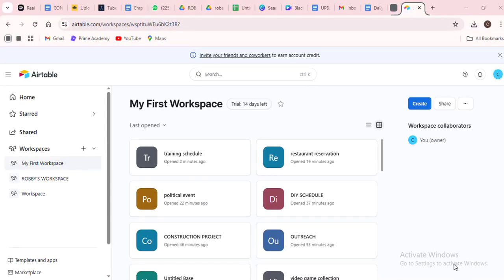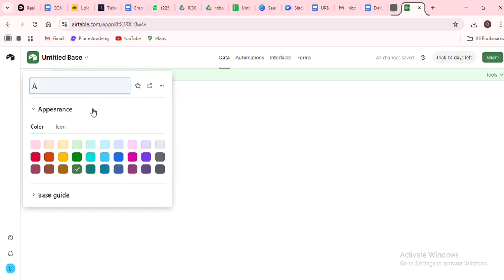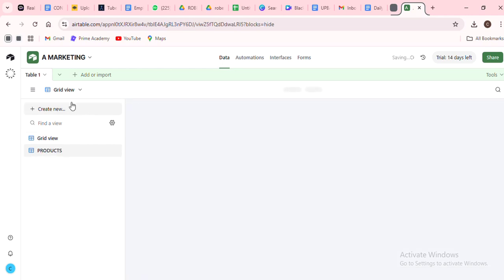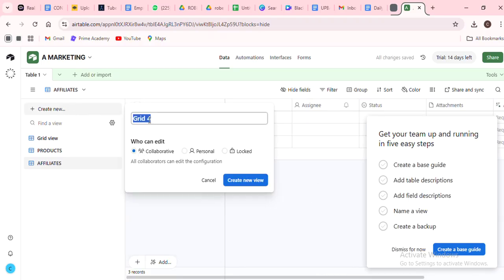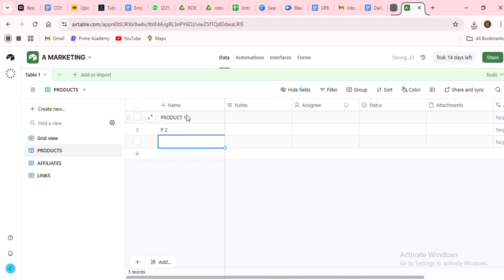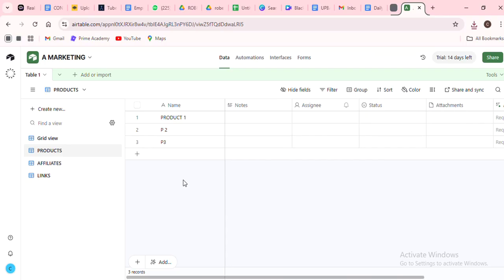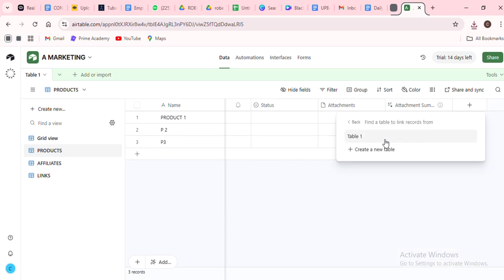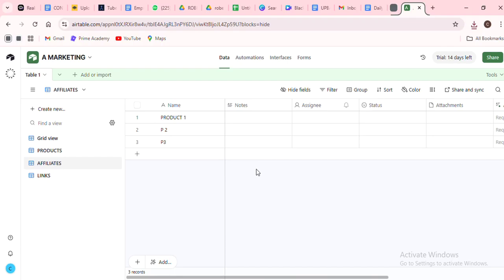How To Use AIRTABLE For Affiliate Marketing Tracking (Complete 2025 Guide)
Welcome to this comprehensive How To Use AIRTABLE For Affiliate Marketing Tracking (Complete 2025 Guide) tutorial! In this detailed guide, I'll walk you through everything you need to know about How To Use AIRTABLE For Affiliate Marketing Tracking (Complete 2025 Guide).

 What You'll Learn in This How To Use AIRTABLE For Affiliate Marketing Tracking (Complete 2025 Guide) Tutorial:
• Complete step-by-step instructions for How To Use AIRTABLE For Affiliate Marketing Tracking (Complete 2025 Guide)

Whether you're a complete beginner or looking to improve your skills, this How To Use AIRTABLE For Affiliate Marketing Tracking (Complete 2025 Guide) tutorial covers everything from basic concepts to advanced strategies. I've designed this guide to be easy to follow, practical, and immediately actionable.

 Why This How To Use AIRTABLE For Affiliate Marketing Tracking (Complete 2025 Guide) Tutorial is Different:

 Perfect for:
• Beginners who want to learn How To Use AIRTABLE For Affiliate Marketing Tracking (Complete 2025 Guide) from scratch

Don't forget to LIKE this video if it helped you learn How To Use AIRTABLE For Affiliate Marketing Tracking (Complete 2025 Guide) and SUBSCRIBE for more in-depth tutorials like this one!

Questions? Drop them in the comments below! I read every comment and try to respond to as many as possible.

• Share with anyone who might benefit from learning How To Use AIRTABLE For Affiliate Marketing Tracking (Complete 2025 Guide)